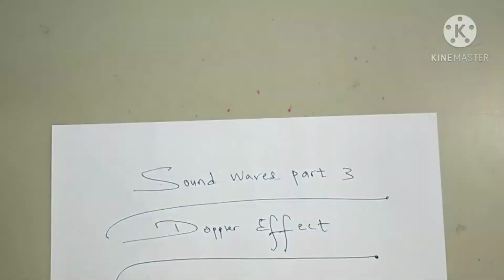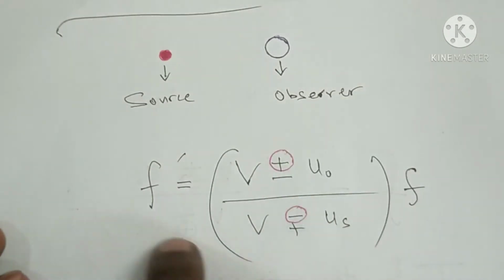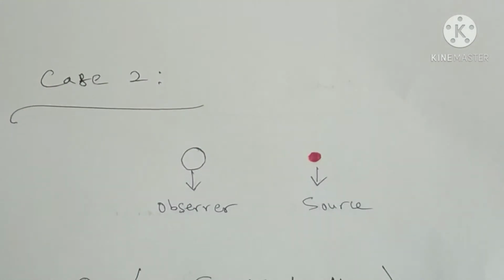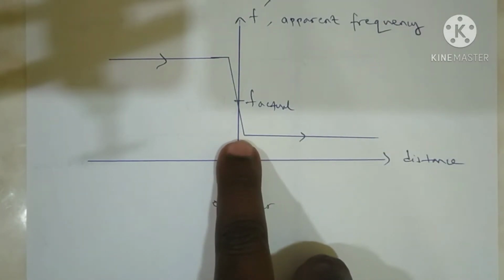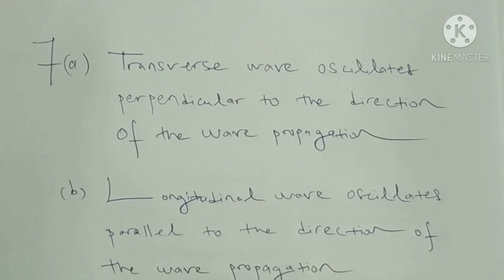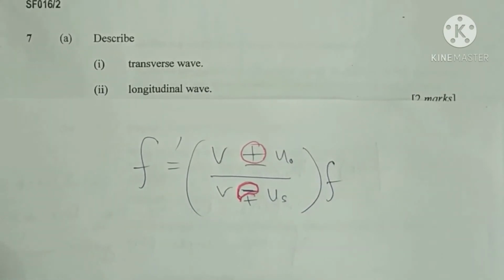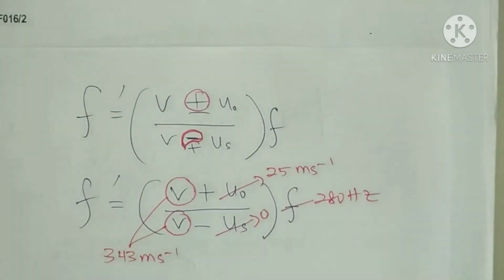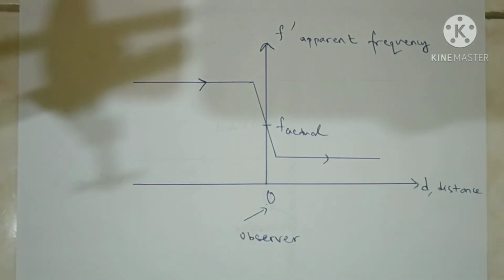Sound Waves Part 3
The Doppler's Effect